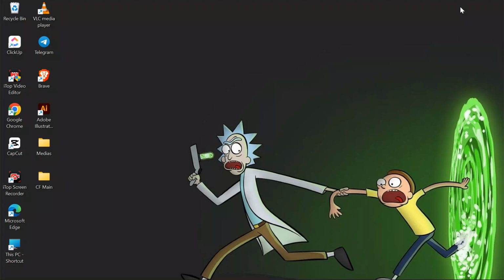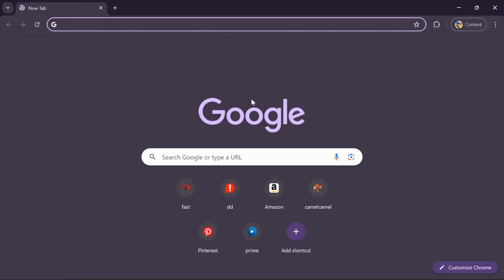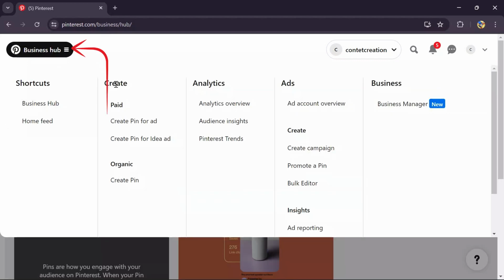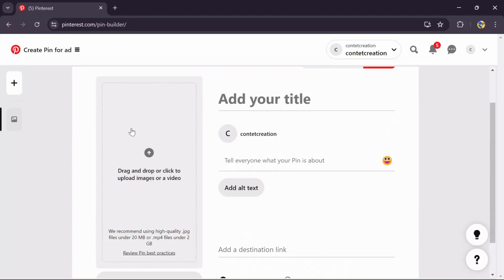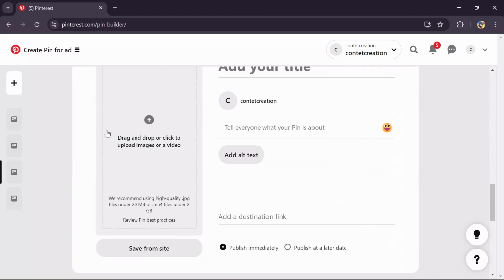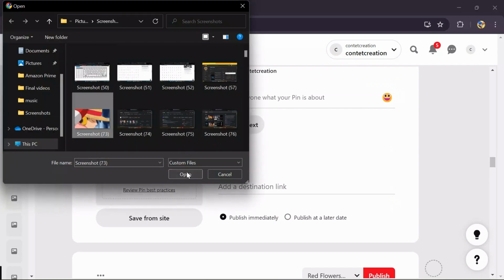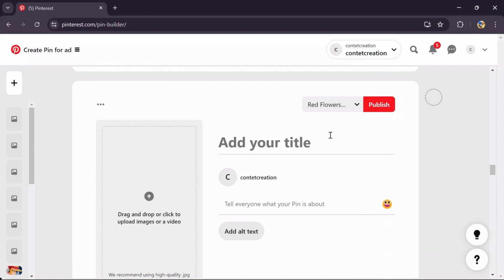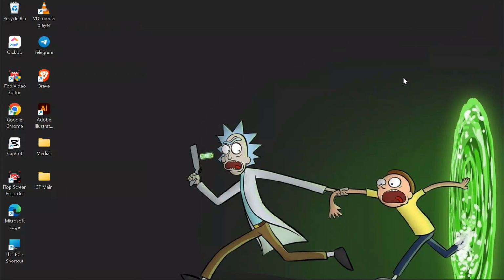How to Create Multiple Pins at Once on Pinterest (2024)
In this video, I'll show you how to create multiple pins on Pinterest in one go. You'll learn step-by-step how to add several images, descriptions, and links to your Pinterest boards quickly and easily. This tutorial is perfect for anyone looking to save time and keep their Pinterest profile active with fresh content.